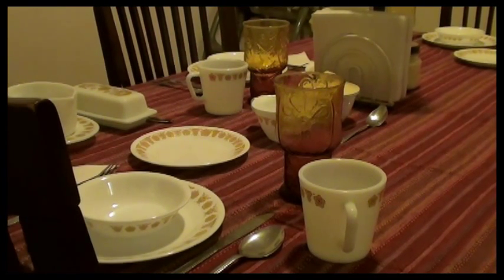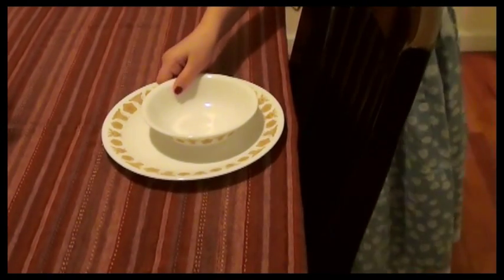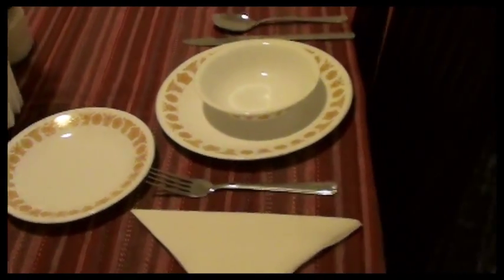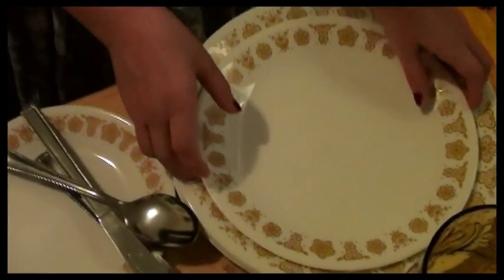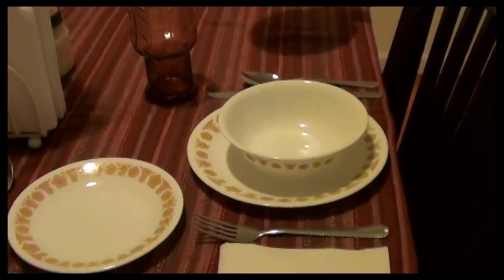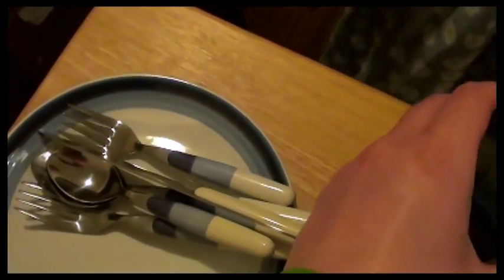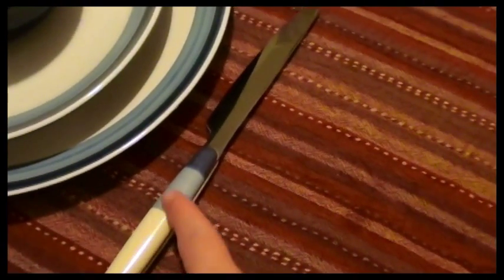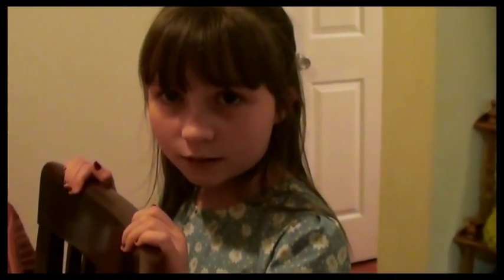Setting the Table